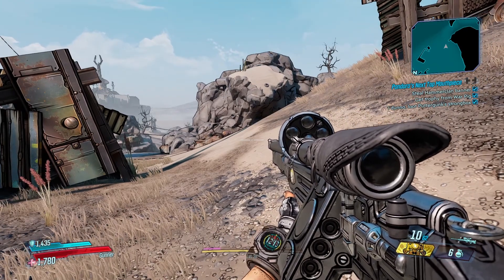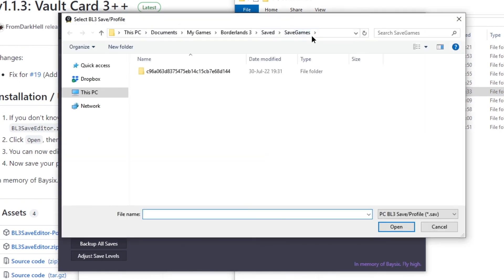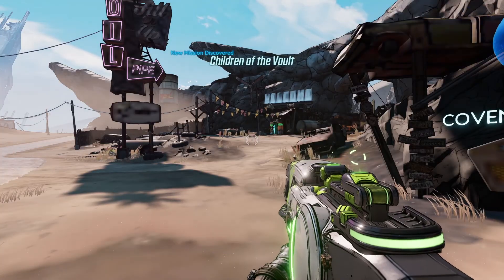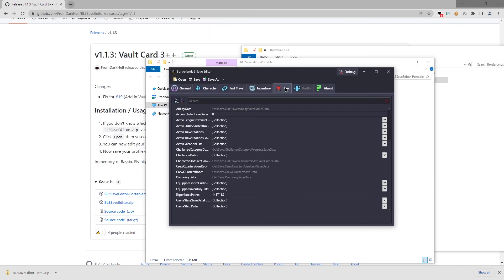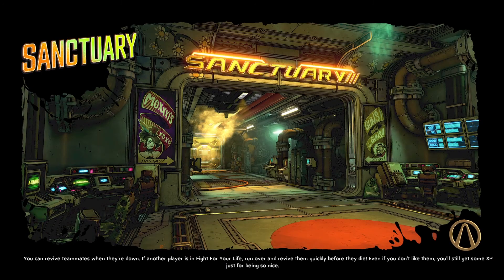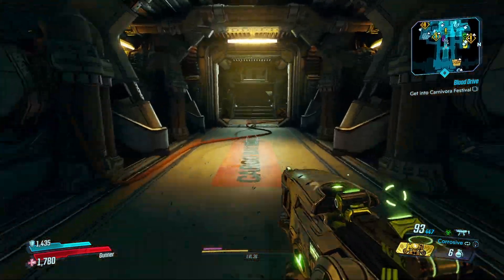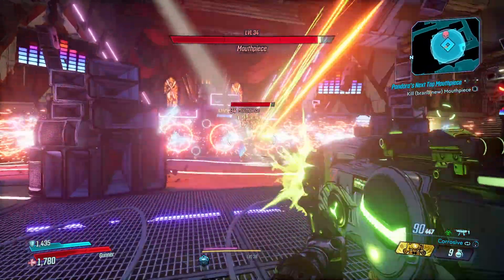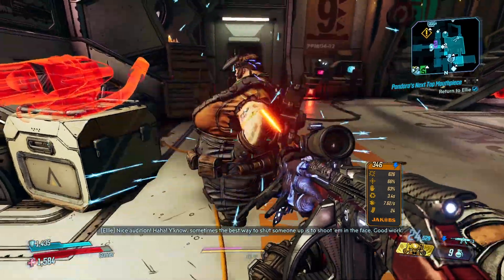[FIXED] Borderlands 3 Pandora's Next Top Mouthpiece STUCK Bug - How To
The savegame editor helps but don't edit the wrong mission or you'll end up without a UI. Make a backup. Savegames are in the My Games folder. This might also work for PS4 (and PS5?) I don't know how though, maybe somebody can report in the comments